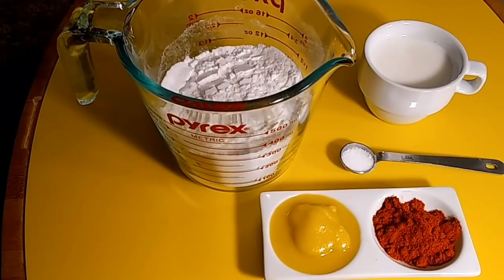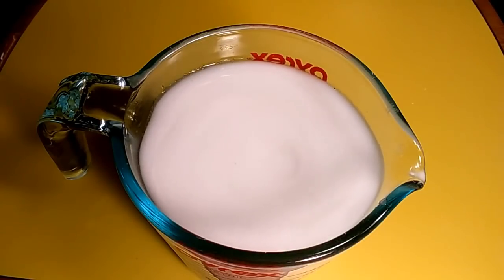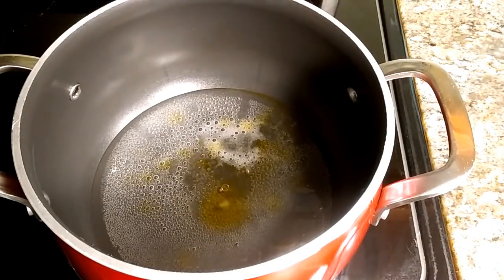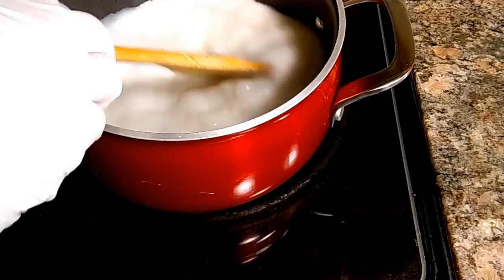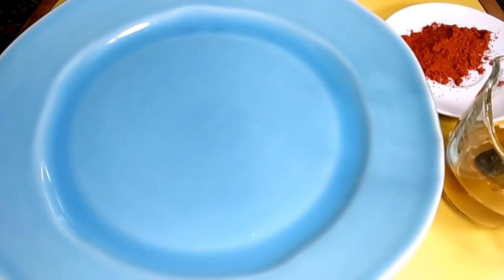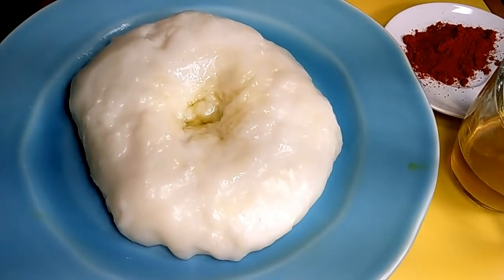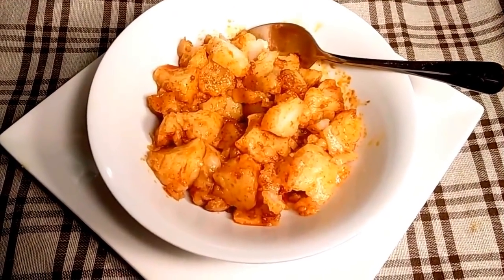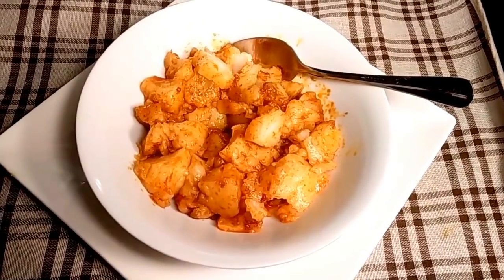GENFO BULLA GENFO | የቡላ ገንፎ | ETHIOPIAN FOOD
ከዚህ ቪዲዮ በታች የሚገኘውን የኢንስተግራም ሊንክ በመጫን እንድንከታተል እጋብዛችኋለሁ።
Welcome to Martie A COOKING Channel!.   እንኳን ወደ ማርቲ ኤ ቻናል መጣችሁ!

ከዚህ በታች የተገለጡትን የአማዞን ዌብ ሳይት በመጫን እነዚህን እቃዎች መግዛት ትችላላችሁ። You can order the products you choose below by clicking the Amazon link listed below.

Bethany Griddle Heritage Metad Cover | የእንጀራ ምጣድ

የእንጀራ ምጣድ ክዳን | Injera Mitad Lid

ትንሽ ምጣድ ማንኛውንም ቂጣ እና ክሬፕ መጋገሪያ ለመግዛት ይህን ሊንክ ተጫኑ (ኑትሪ ሼፍ)
NutriChef Electric Griddle & Crepe Maker | Nonstick 12

NutriChef Pizza Maker  | የኤሌክትሪክ አምባሻ ፒሳ እና ቀጭን ዳቦ መጋገሪያ

Brown Teff Flour (5 Pounds) Gluten-Free | ቡናማ ከለር ጤፍ

Anolon Advanced Hard-Anodized Nonstick Wok | የሥጋ መጥበሻ ድስት

Bethany Griddle Heritage Metad Cover | የእንጀራ ምጣድ እና ክዳን

Kitchen aid product,  and Mitad click this website below
Bethany Griddle Heritage Metad | የእንጀራ ምጣድ እና ክዳን ለመግዛት

Kitchen Aid Machine  | የዱቄት መቀላቀያ ኤሌክትሮኒክ መሺን ለመግዛት

TEFF  |  ጤፍ ለመግዛት
ቡናማ  ጤፍ | Brown Teff

የመስቀል ጤፍ |  Maskal Teff

ጤፍ | Teff